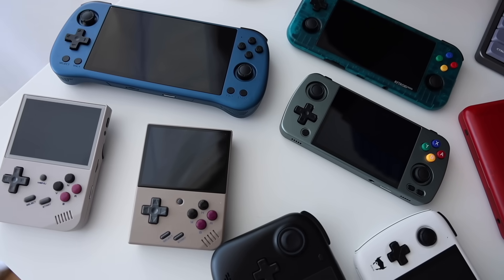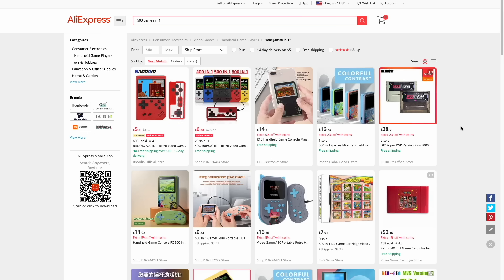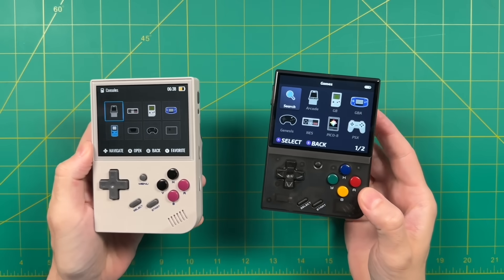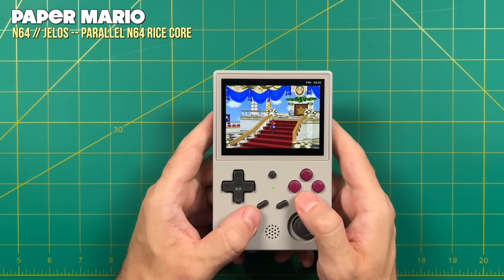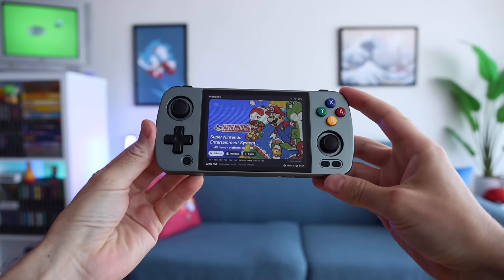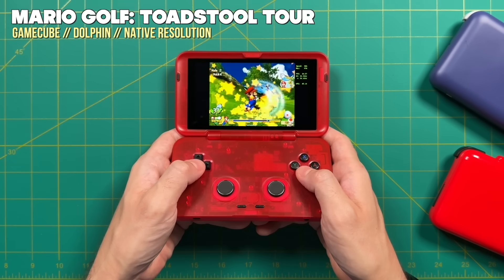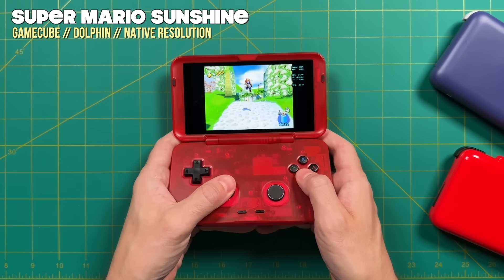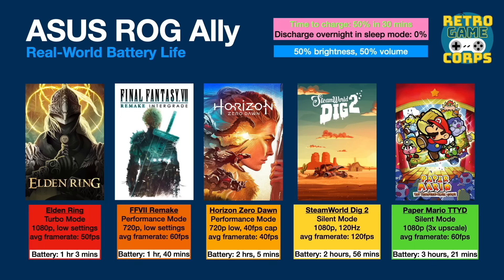My Favorite Handhelds of 2023 (So Far)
We're halfway through 2023, so it's a good time to round up what I consider to be the best handhelds to buy right now.

Bamboo “handheld” rack featured in the thumbnail

Note that if you are in Europe/UK, DroiX has most handhelds in stock and they have reasonable shipping and excellent customer service

Timestamps:
00:00 introduction
01:00 how to buy handhelds
03:16 budget ($50-60) tier
07:30 under $100 tier
09:30 $150ish tier
14:28 $250ish tier
16:55 $400+ tier
22:25 summary (overall recommendations)
24:10 conclusion